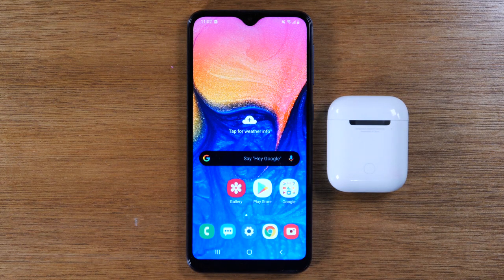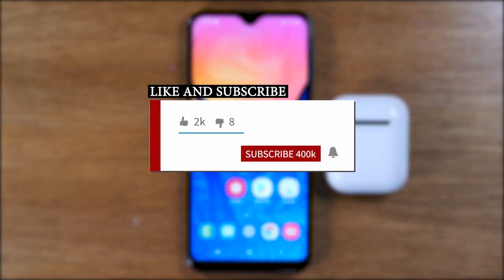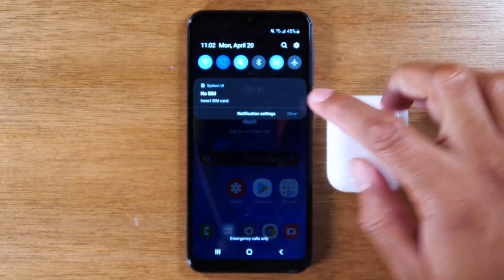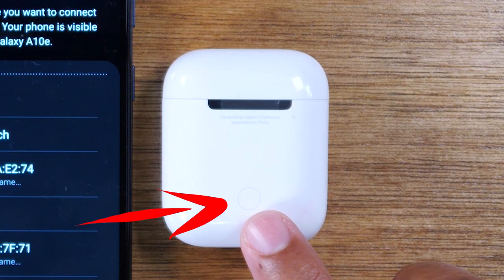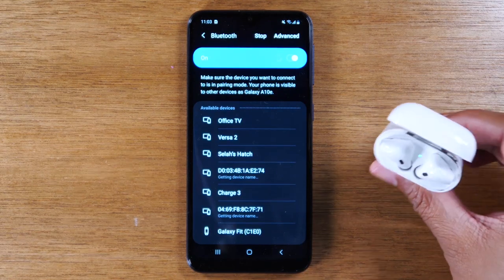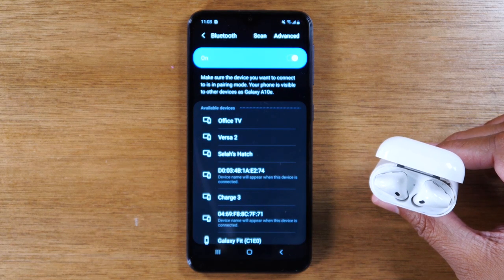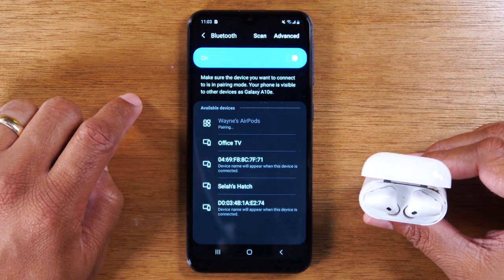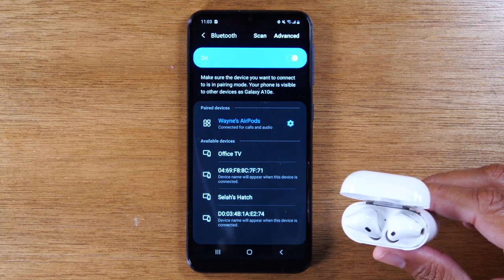Samsung Galaxy A10e How to Pair with Airpods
In this video we go over how to pair your Apple Airpods with the Samsung Galaxy A10e or any other android phone. The process is really easy! Take a look!